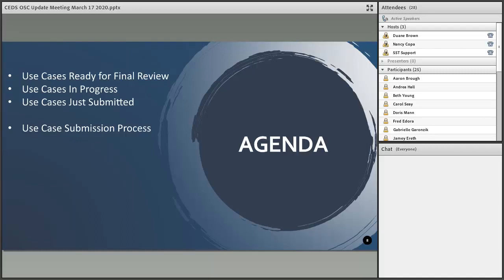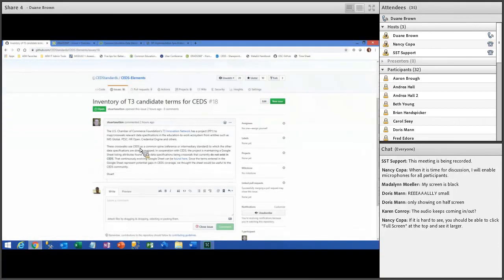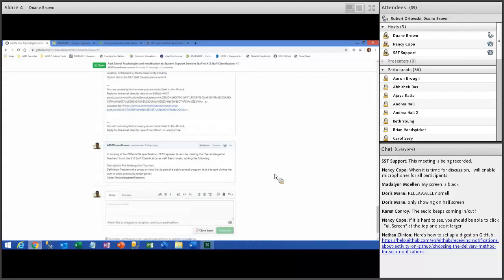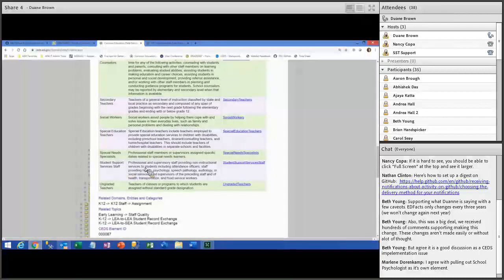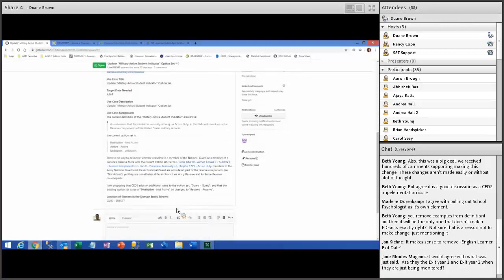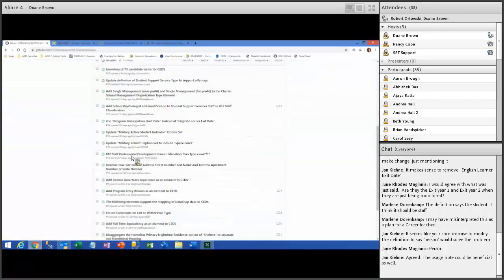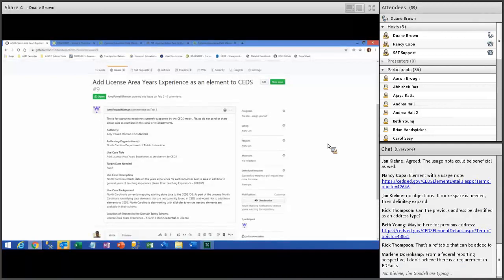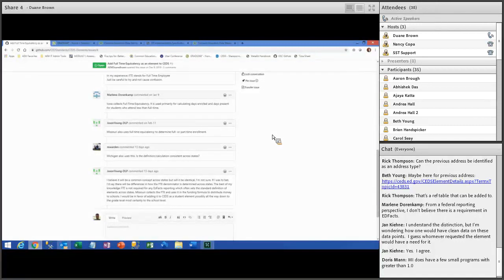CEDS OSC Review Meeting March 17, 2020